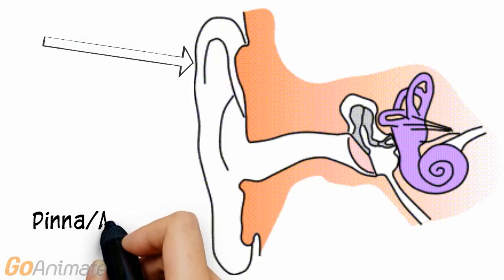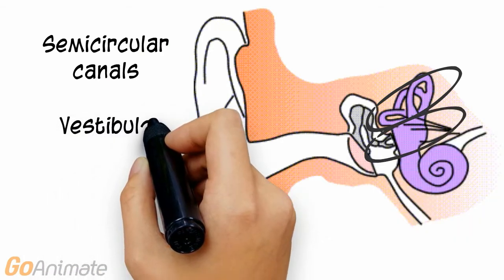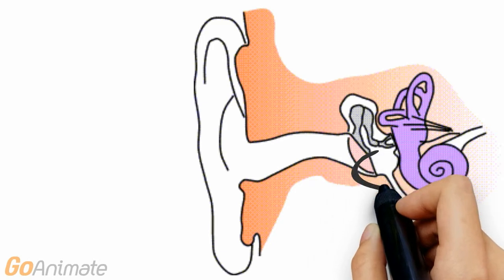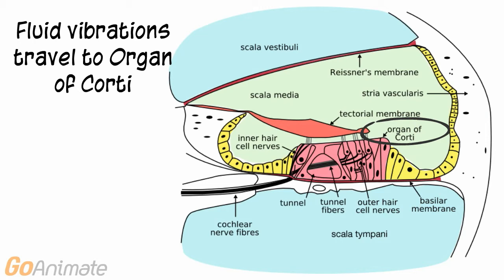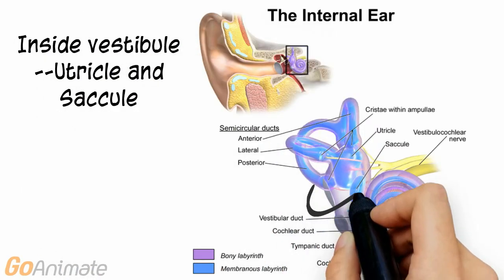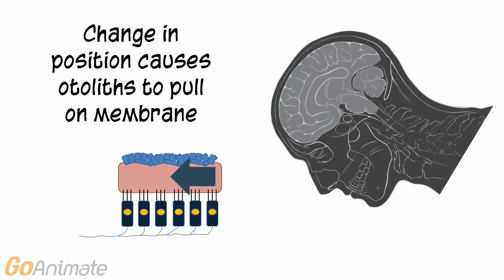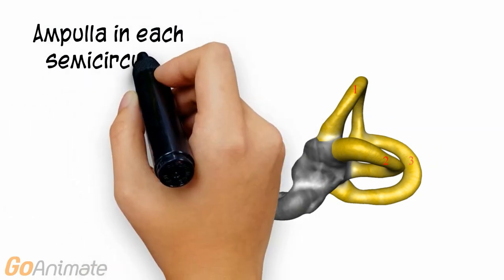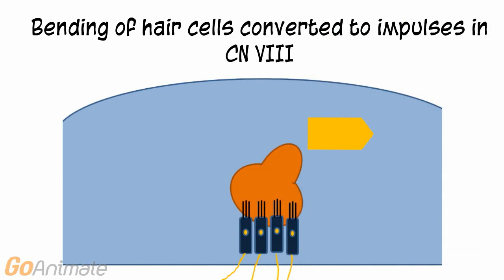Anatomy and Physiology: Sensory System: The Ear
Overview of the ear for anatomy and physiology.